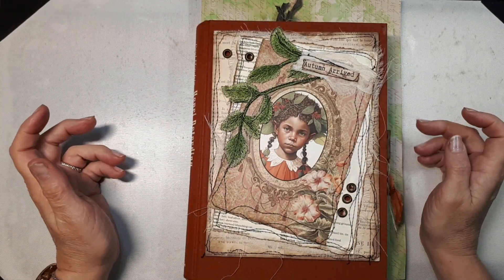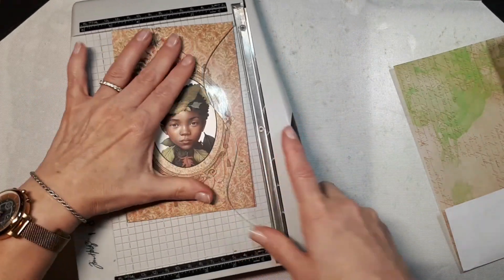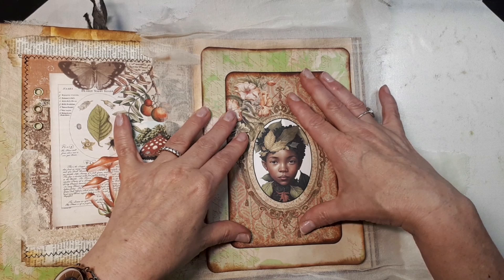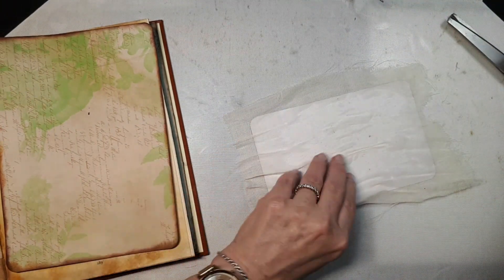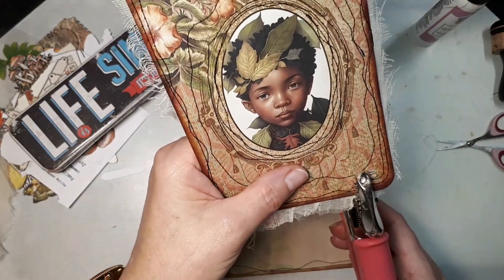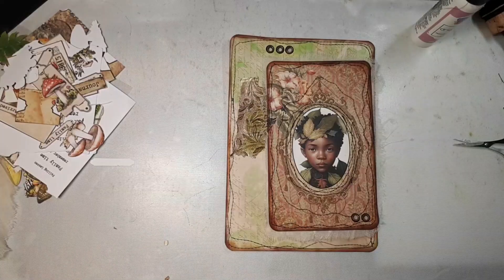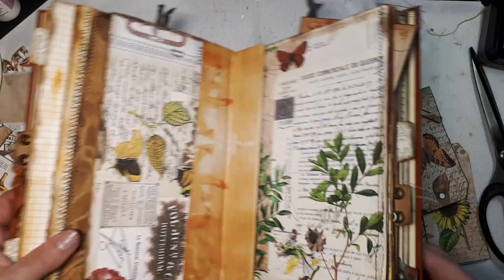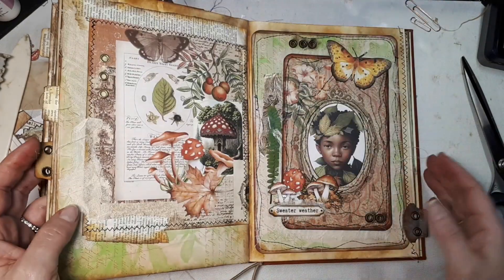PART 9 FINAL PART ALTERED BOOK SERIES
Link to the kit in my Etsy Store:

And if you are not a subscriber yet, I would like to invite you to subscribe to my channel and make sure you hit the bell so will you will receive updates when I upload a new video.

Greetings from The Netherlands, Nathalie - LineDotArrow XOX

You can find all my links in here:
(all design team members can be found here)